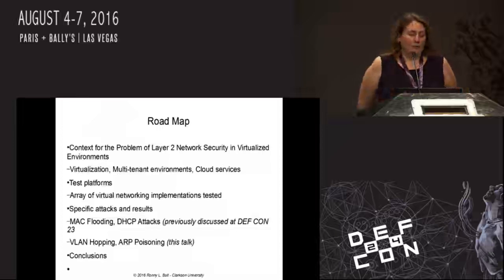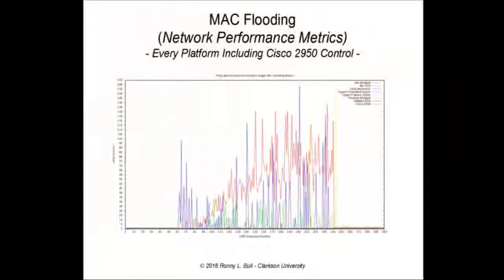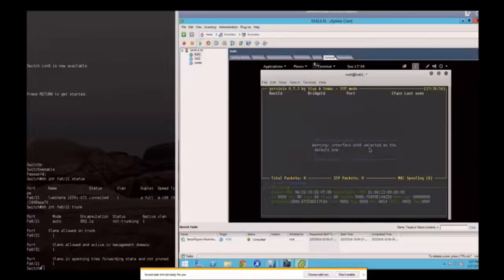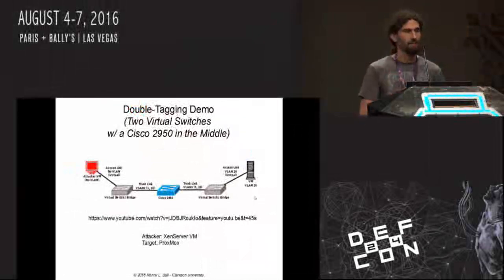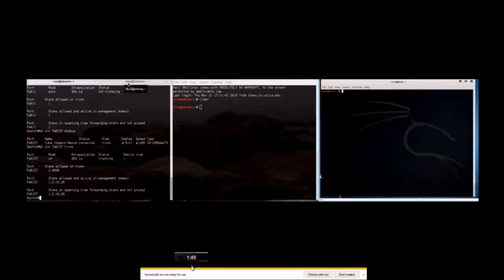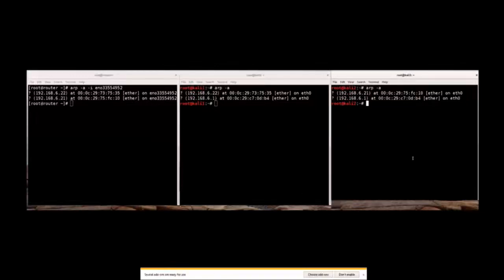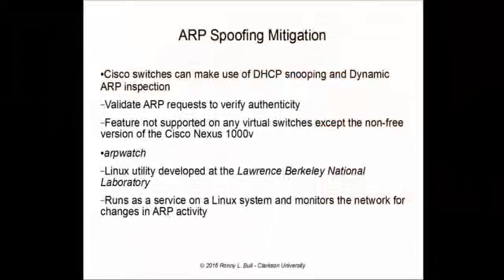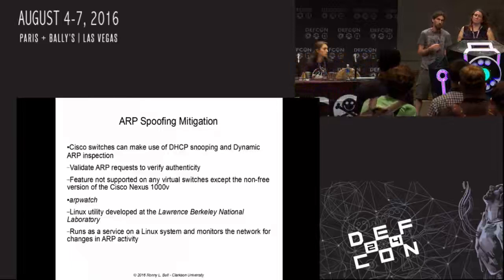VLAN hopping, ARP poisoning & MITM Attacks in Virtualized Environments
Cloud service providers offer their customers the ability to deploy virtual machines in a multi-tenant environment. These virtual machines are typically connected to the physical network via a virtualized network configuration. This could be as simple as a bridged interface to each virtual machine or as complicated as a virtual switch providing more robust networking features such as VLANs, QoS, and monitoring. At DEF CON 23, we presented how attacks known to be successful on physical switches apply to their virtualized counterparts. Here, we present new results demonstrating successful attacks on more complicated virtual switch configurations such as VLANs. In particular, we demonstrate VLAN hopping, ARP poisoning and Man-in-the-Middle attacks across every major hypervisor platform. We have added more hypervisor environments and virtual switch configurations since our last disclosure, and have included results of attacks originating from the physical network as well as attacks originating in the virtual network.